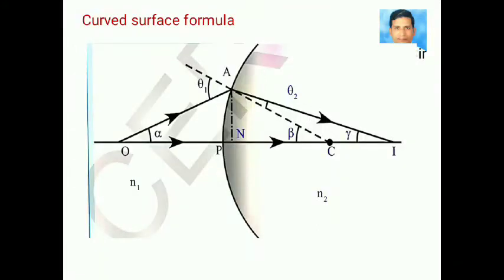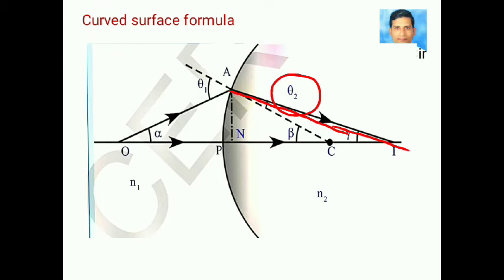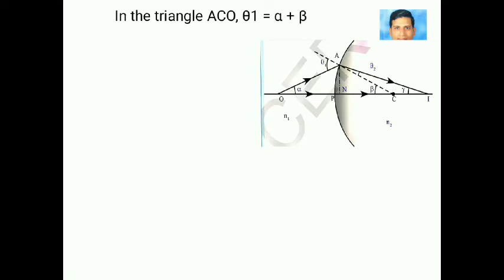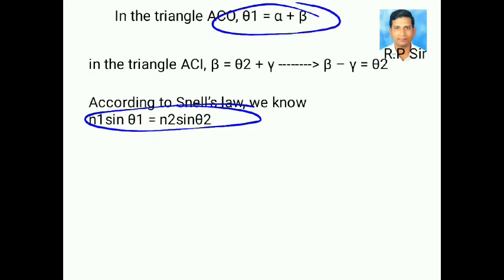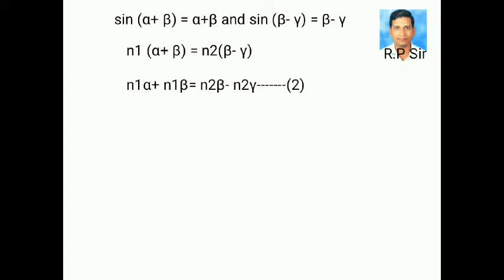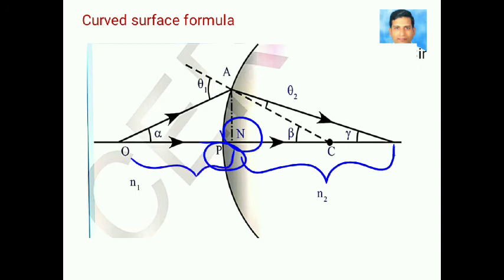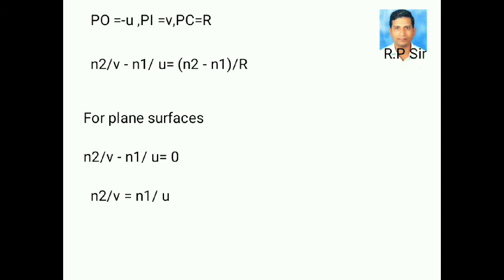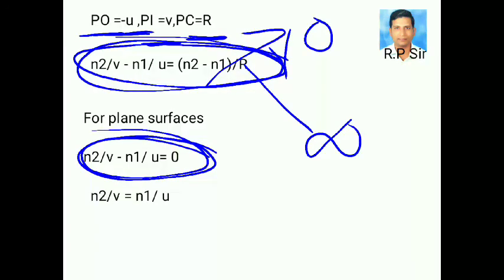Curved surface formula